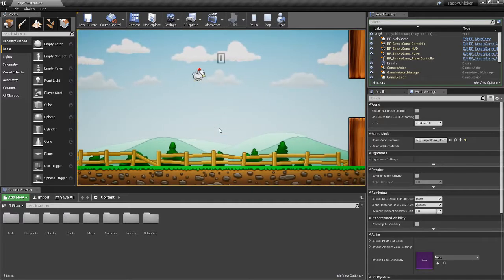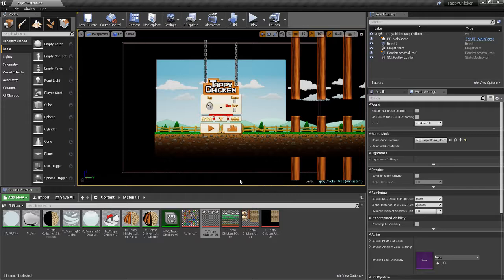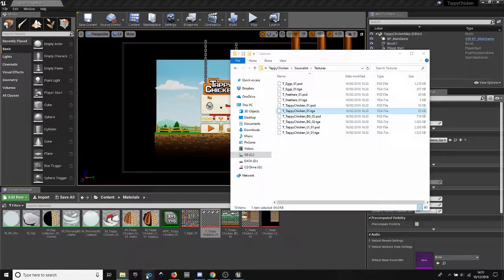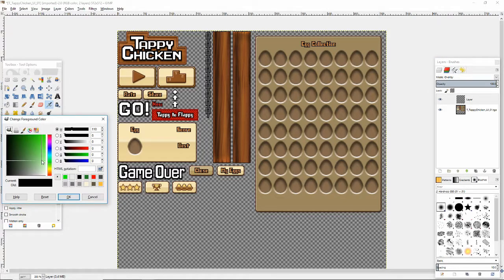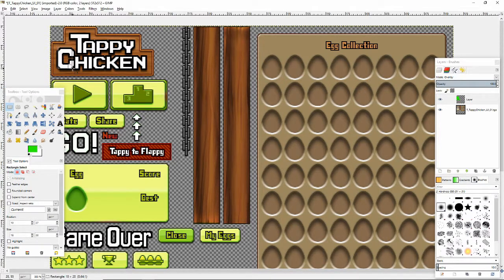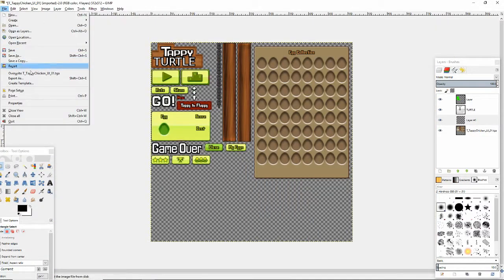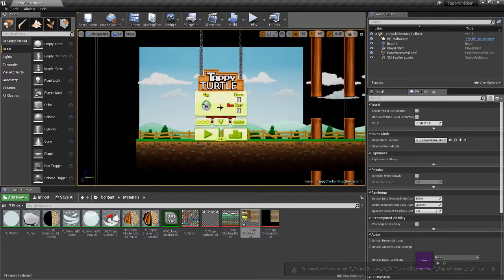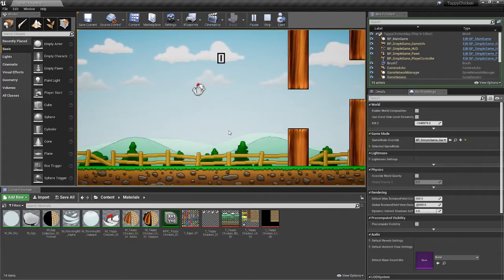Unreal Engine - How to Modify Game Assets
This Quick Tutorial aims to introduce you to the basic file structure for a JavaScript, HTML5 game and show you how to replace an image.

Full Tutorial: Make Games Quick with Open Source Code

 If you found this helpful consider donating!

TRTLuxiLMKMBVe1QfSbmcia5cK25xAkEudxbecWRZ74QQHtVdfUiquiCpuLx4BX4gFJqD5JJCj44EPdyRjTNwBWzBRXfvDgmky7